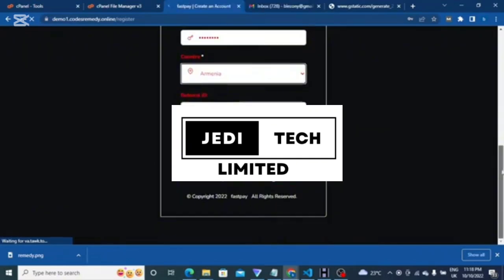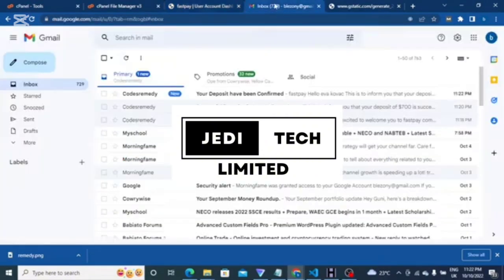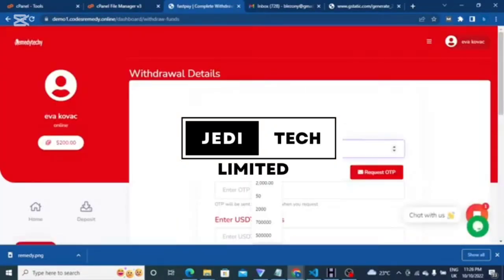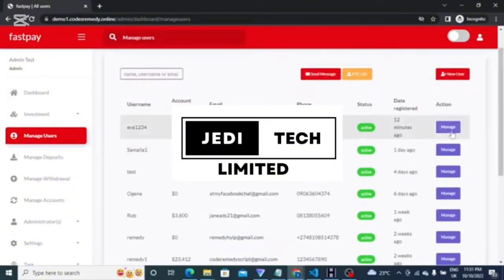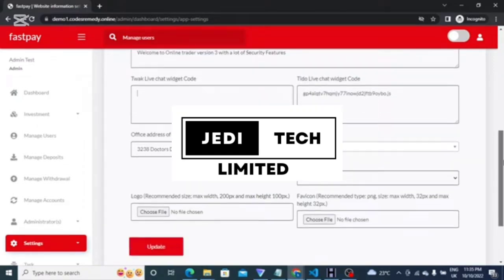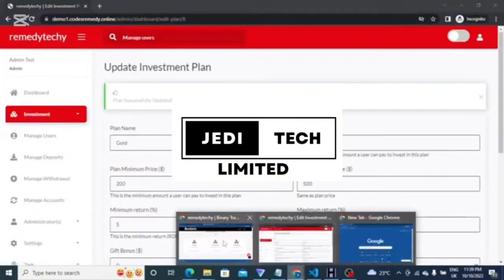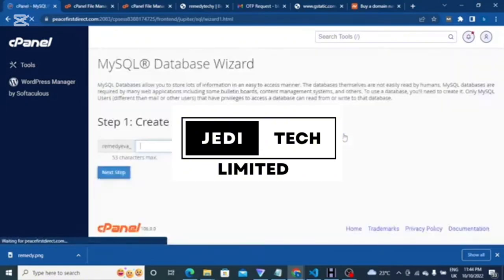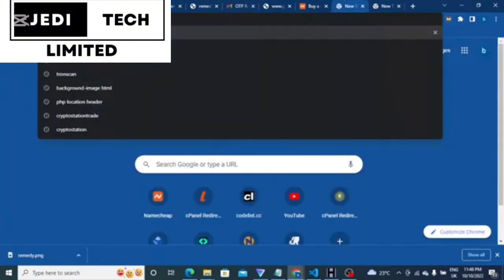HOW TO DESIGN A BROKER WEBSITE IN 30 MINUTES INVESTMENT VERSION 5.0.0.0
How to design a broker Website in 30 minutes with zero coding experience

As a professional trader, This script is your No 1 solution for creating an investment management or pool trading platform, and multiple account management (MAM) platform. OnlineTrader makes it easy for you to run your own investment system within minutes, your users can integrate with MT4 easily for account management. It is a full responsive & dynamic investment Platform built with Laravel Framework.